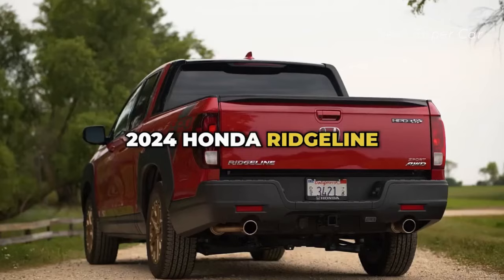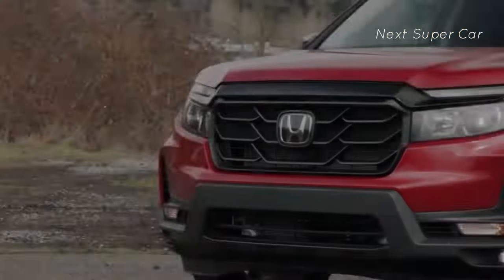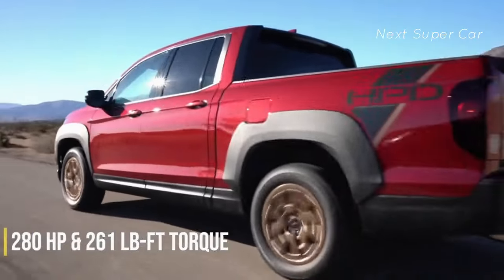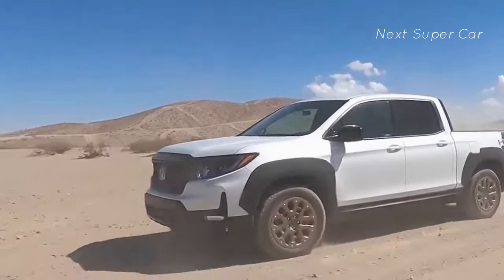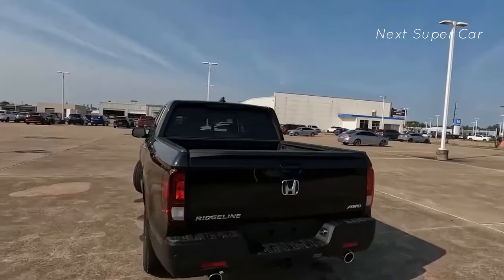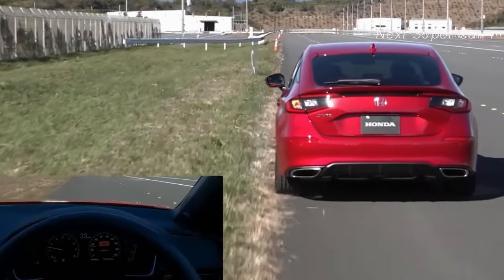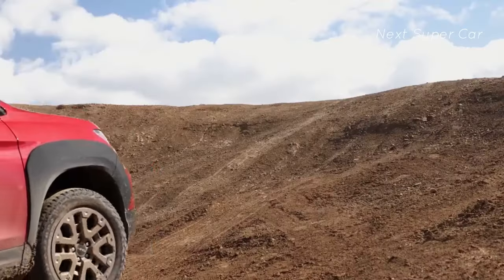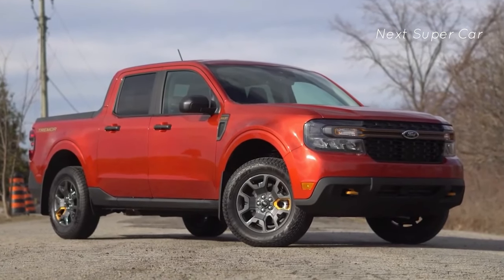The AMAZING ALL-New 2024 Honda Ridgeline! Best Mid-Size Pickup Truck ?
Visual Review (interior and exterior) of the cars

In this video, we take a quick look at the much-anticipated 2024 Honda Ridgeline. This luxury car is set to redefine the way we think about cars in terms of performance, design and comfort. From sleek lines and aerodynamic curves to state-of-the-art technology and impressive engine specifications, the 2024 Honda Ridgeline is a car that will leave you speechless.

while the drive selection system lets you customize your driving experience for maximum performance.

In terms of design, the 2024 Honda Ridgeline exudes elegance and sophistication. offering an impressive amount of cargo space, combined with subtle interior details such as leather seats and ambient lighting, the 2024 Honda Ridgeline is a true representation of luxury.

In short, if you are looking for a high-performance car that offers style, comfort and sophistication, the 2024 Honda Ridgeline is the perfect choice.

Don't forget to click Like if you like this video, also fill in Comments about this car or criticism for our future improvements.